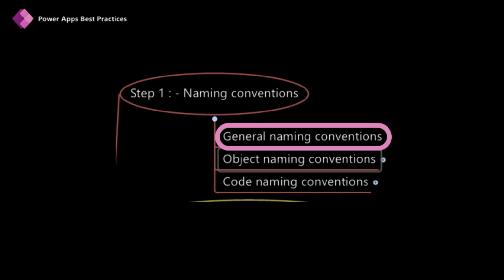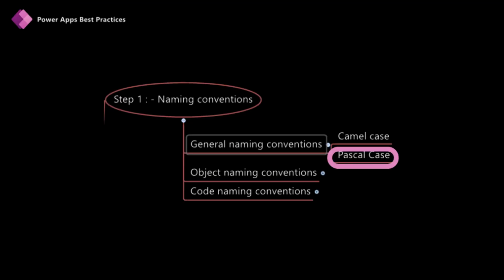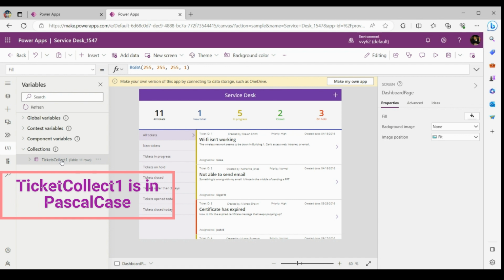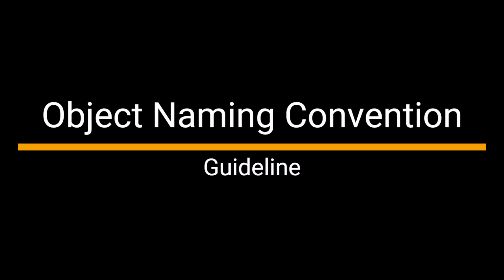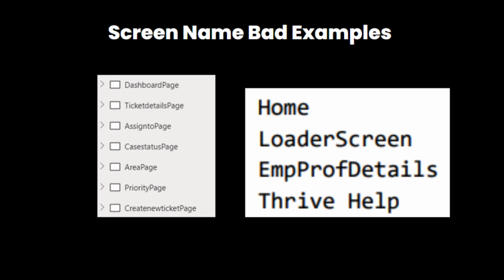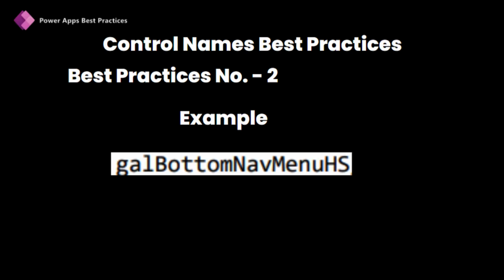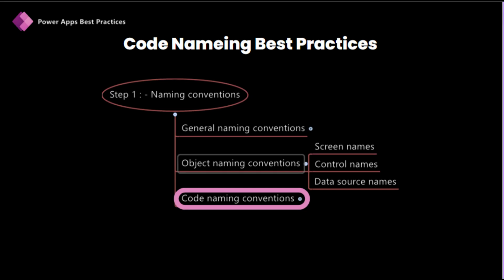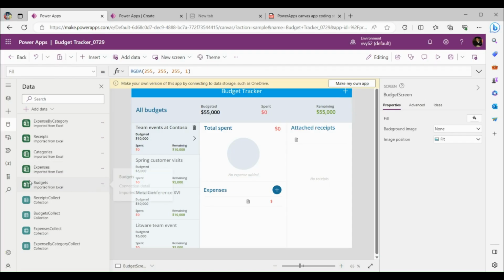Unlock the Power of Naming Conventions in PowerApps!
📺 Welcome to a deep dive into the world of PowerApps and the art of naming conventions. In this comprehensive tutorial, we'll demystify the importance of structured naming and guide you through best practices to supercharge your app development process.

🛠️ Why Do Naming Conventions Matter in PowerApps? Discover how organized naming conventions can streamline your app building journey, making it easier to collaborate with your team and maintain your PowerApps projects as they grow.

👨‍💻 Hands-On Learning: Join us as we roll up our sleeves and dive into practical examples. Learn how to name your screens, controls, variables, and more with clarity and consistency.

🔄 The Power of Consistency: We'll showcase how consistent naming conventions can enhance the user experience, reduce errors, and ultimately lead to more efficient app development.

🌐 Best Practices for PowerApps Naming: Gain insights into industry-standard naming conventions used by professionals worldwide, ensuring your PowerApps projects align with global practices.

🚀 Boost Your Productivity: Implementing proper naming conventions can save you time, improve app maintainability, and elevate your skills as a PowerApps developer.

🎓 Whether you're a beginner or an experienced PowerApps pro, this tutorial is designed to help you level up your app development game.

Have questions or suggestions? Drop them in the comments below!